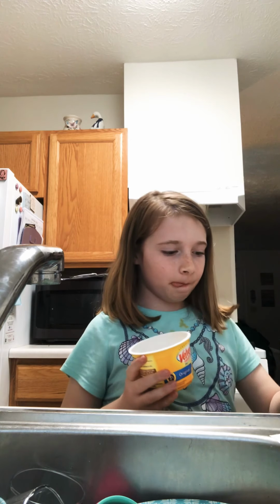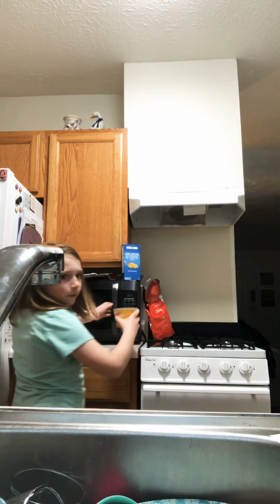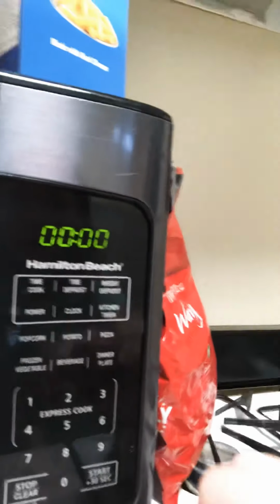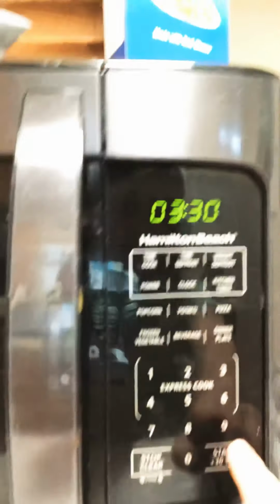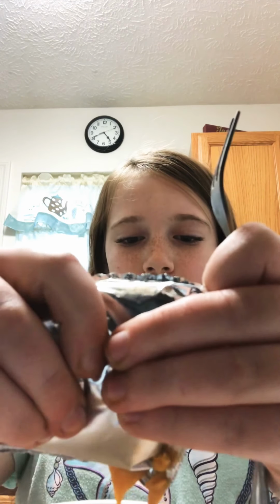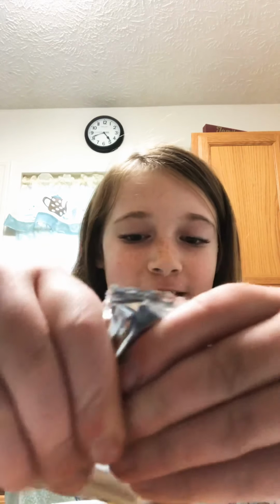Tutorial on Original Velveeta CHEESE CUP!! :D